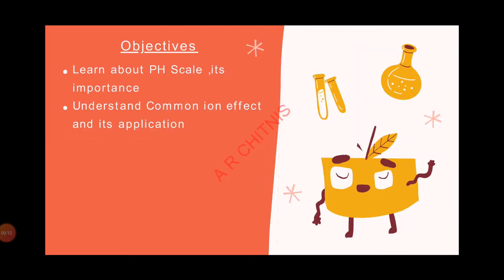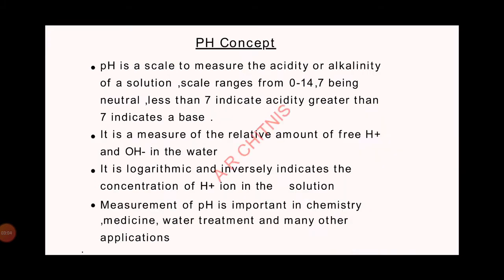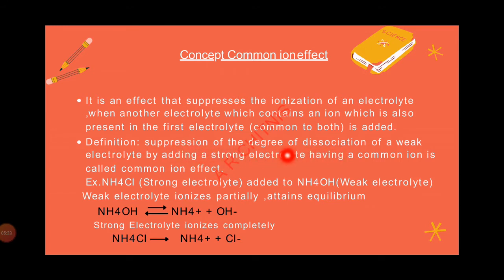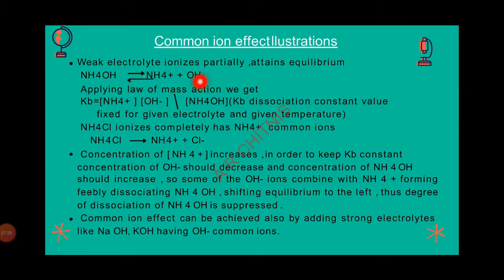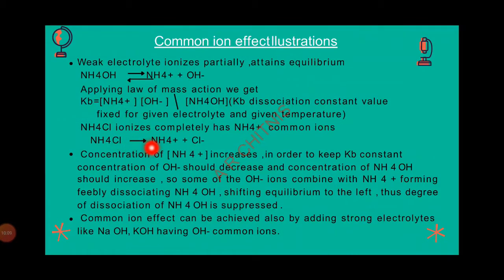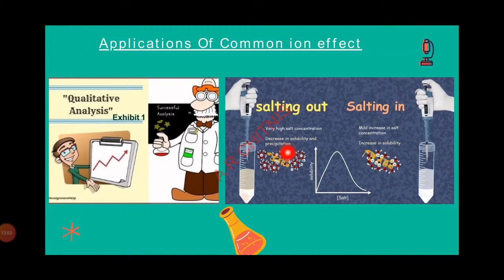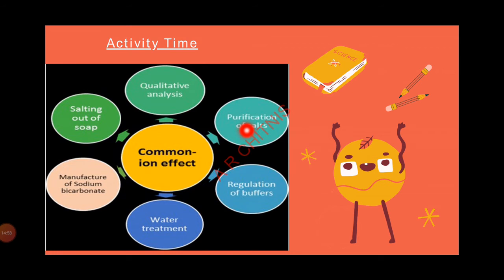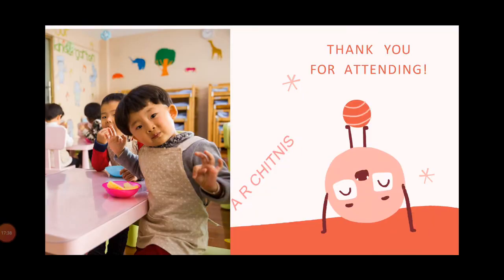PH Scale Ionic Equilibria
Gives general idea about Common ion effect and PH Scale